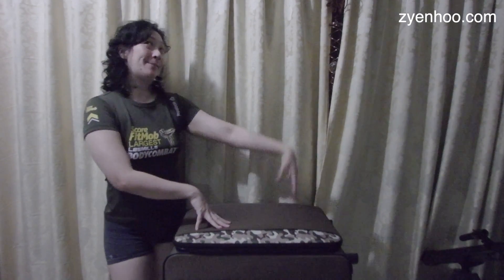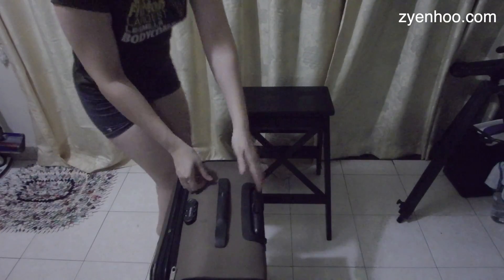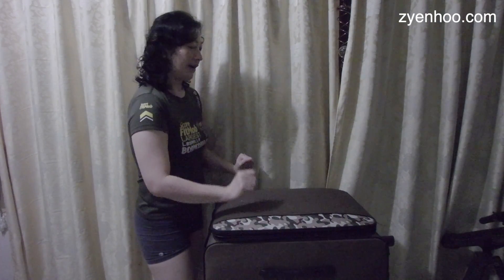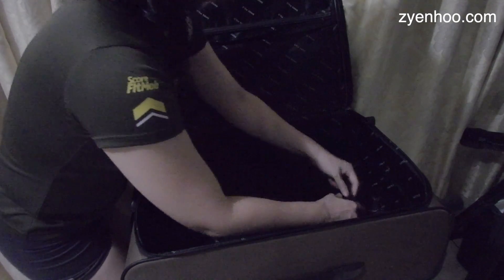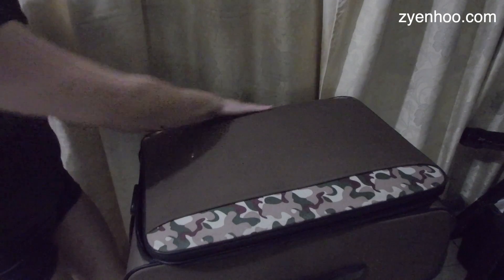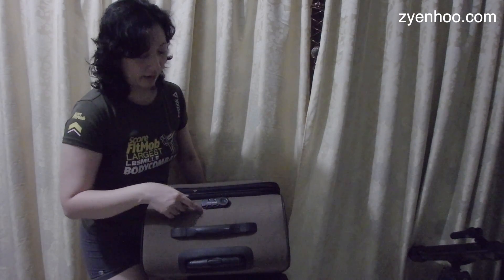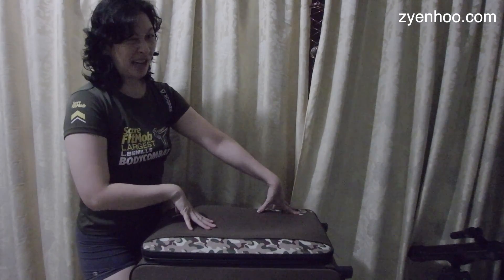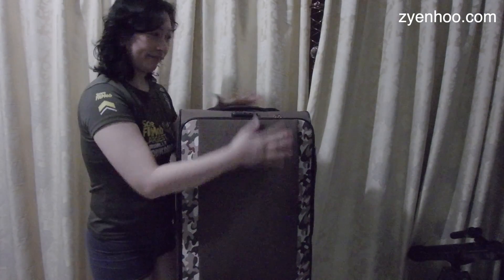Luggage Bag - Gifting in Beli Nothing Project group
Gifting away luggage bag.
Even if you don't wanna request, just click Like is enough. Haha!
BNP rules apply. Self-collect in Kota Damansara.

ABOUT ZYEN HOO
Zyen is a Physics teacher and a dance teacher. She holds a Masters of Education, TEFL qualification, and Bachelors of Civil Engineering with Honours. She is also a qualified Latin dance teacher and group fitness instructor. Zyen is currently completing her Doctor of Education (EdD).

She is a wannabe adrenaline junkie, and is always looking for something exciting to do. Because she's always on the lookout for something to do, she can be notoriously slow when it comes to uploading her blog.